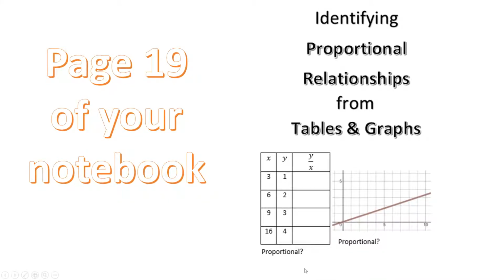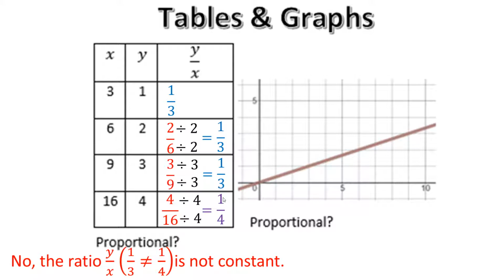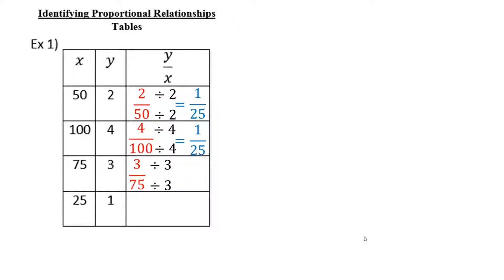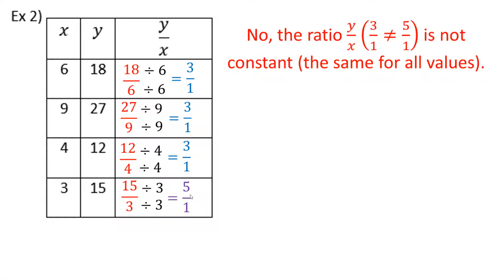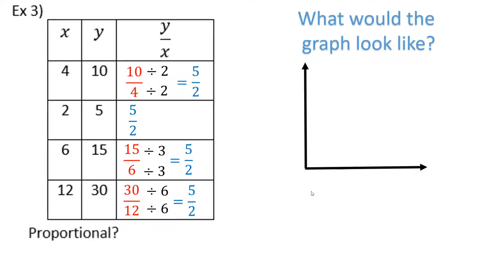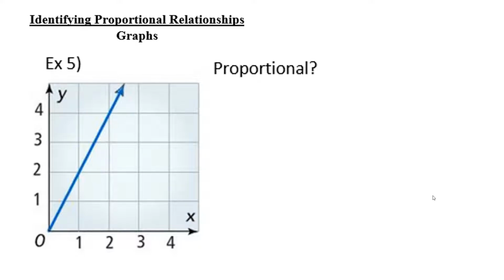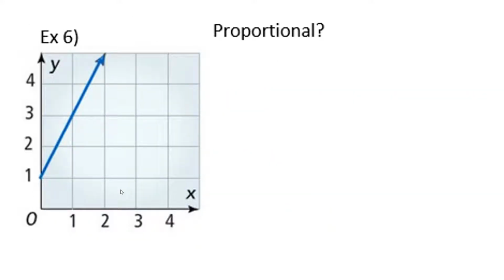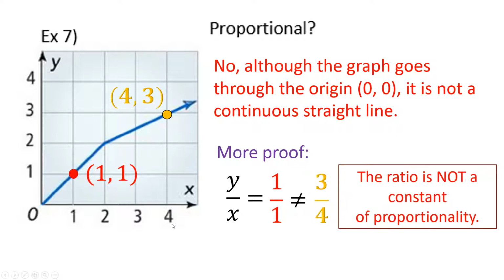2.1 2.2 Day 2 Identifying Proportional Relationships from Tables and Graphs